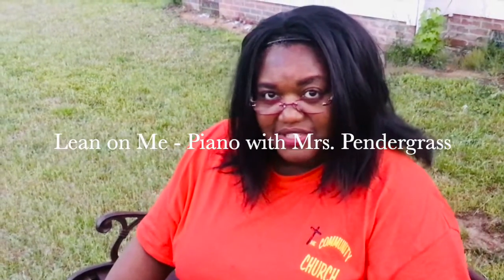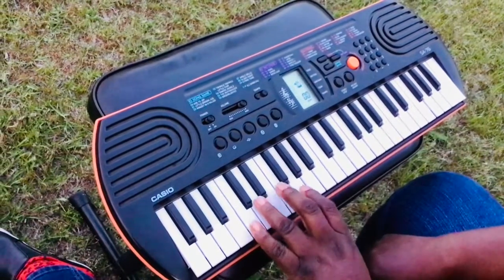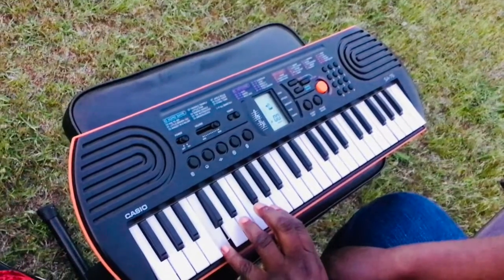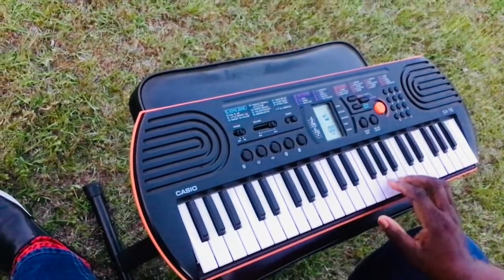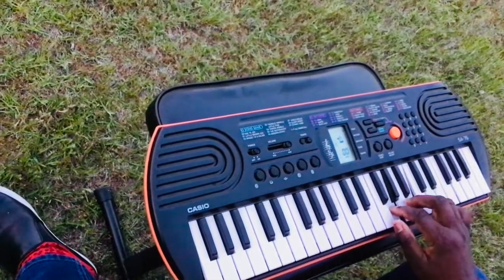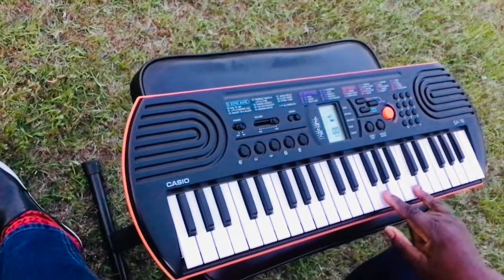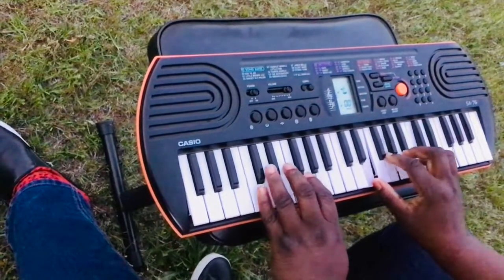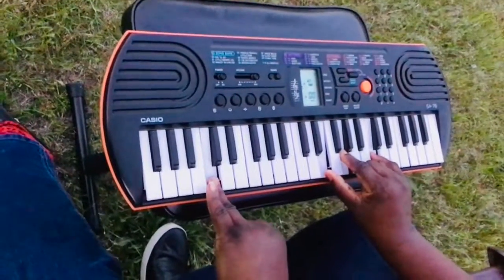Lean On Me Piano with Mrs Pendergrass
Enjoy the Music Lesson